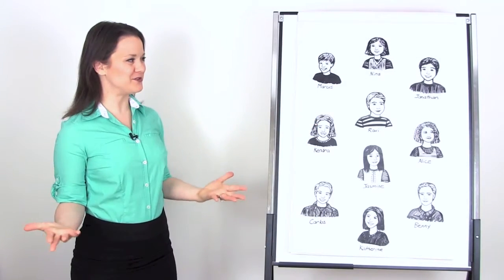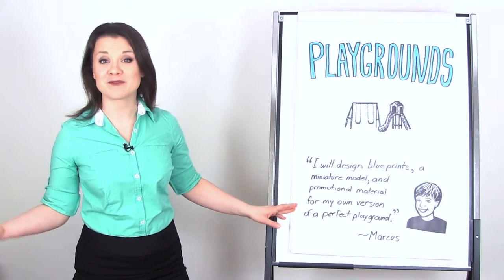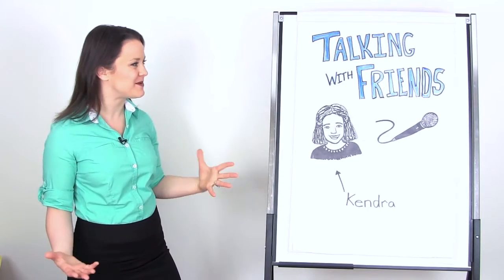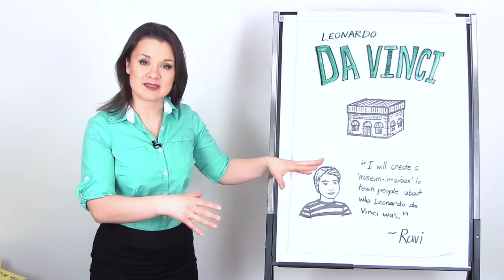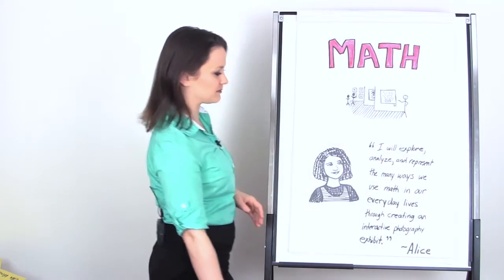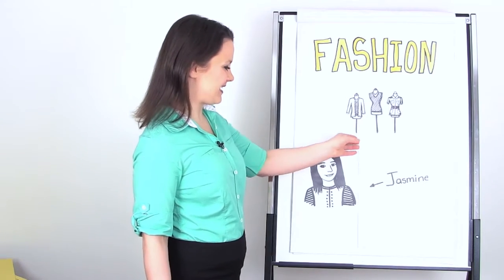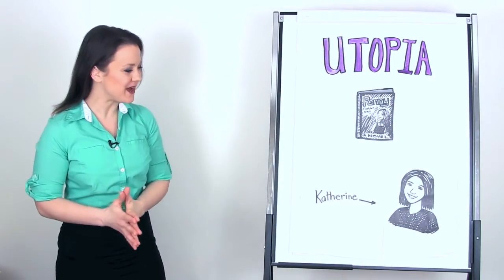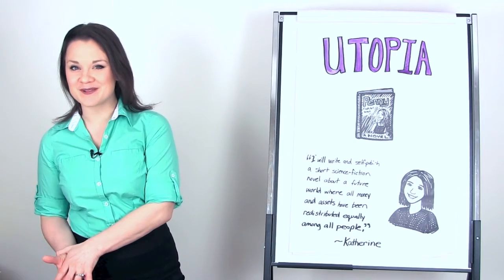State Your P.I.P. Idea in One Sentence